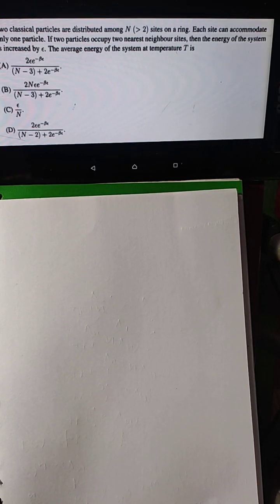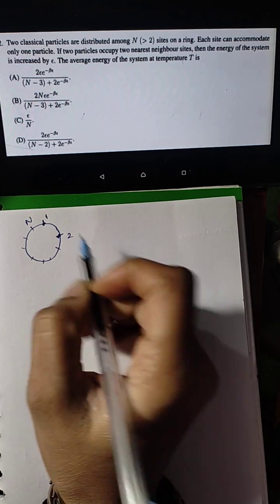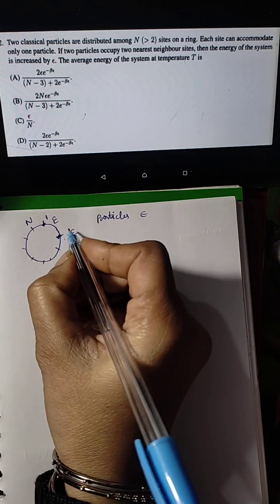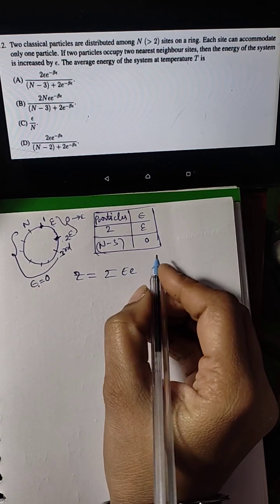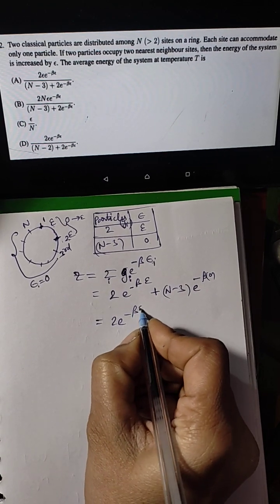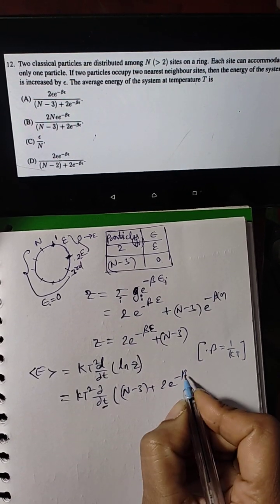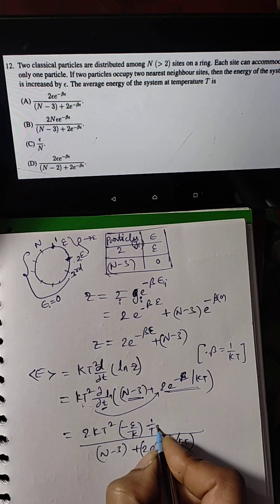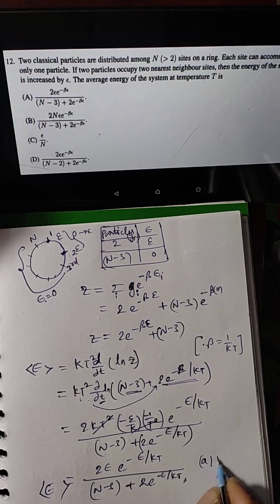18 January 2024